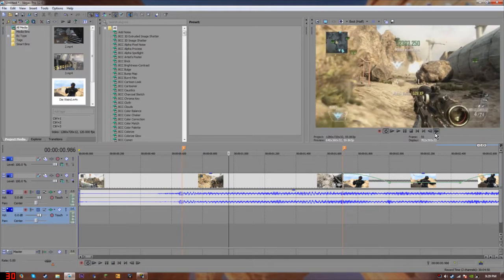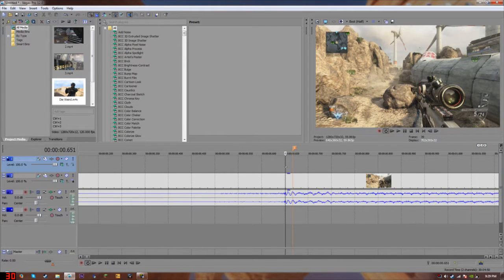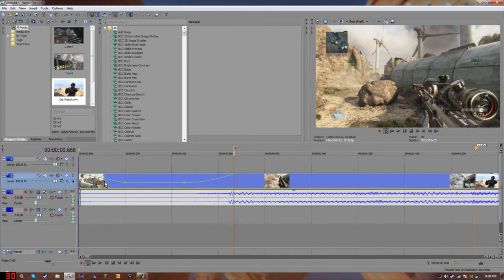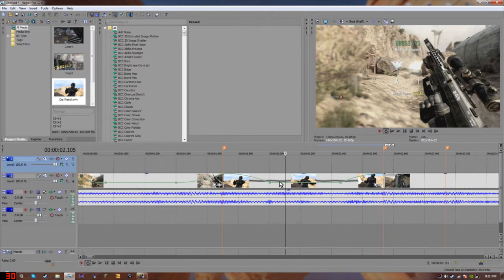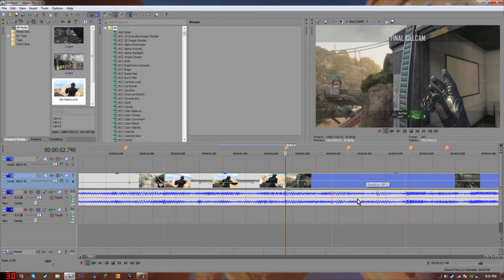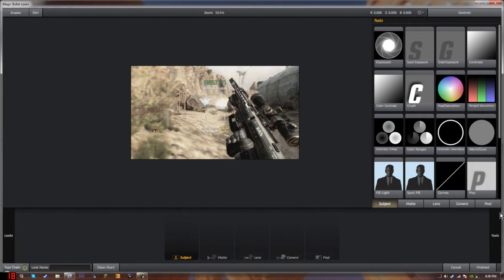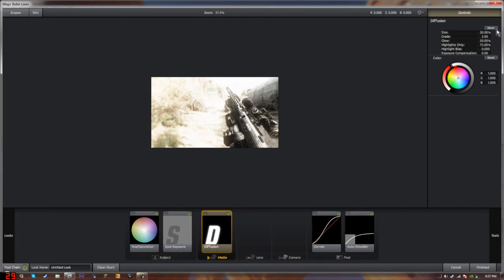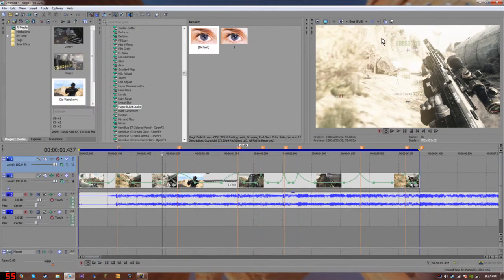Sony Vegas Velocity Syncing Tutorial!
Plz give me feedback and have a nice day